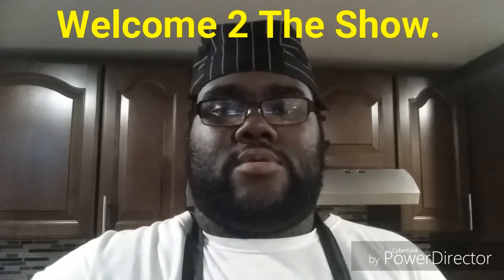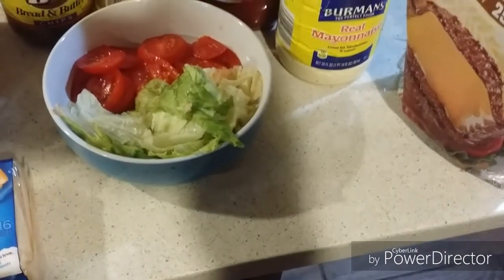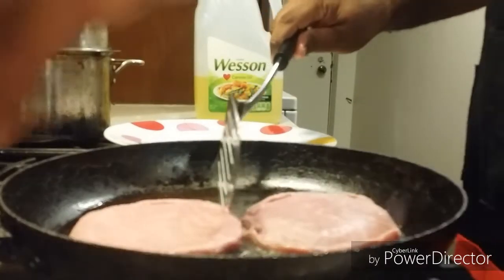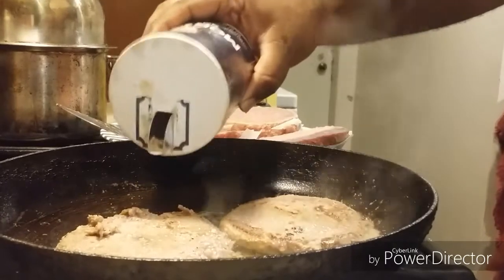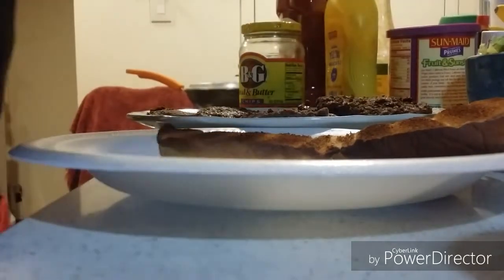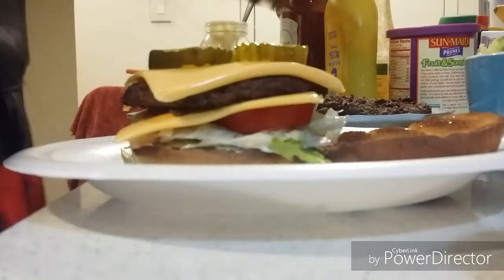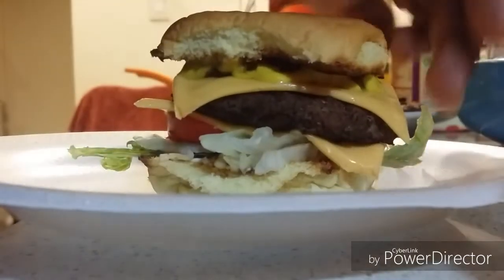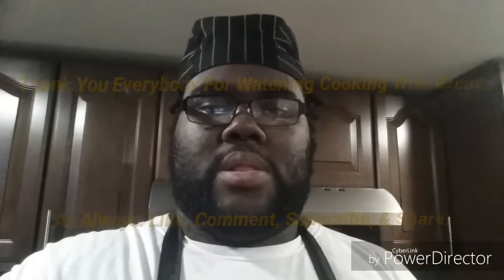The Simpsons Inspired Krusty Burger 🍔 (Episode 293)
The Simpsons Inspired Krusty Burger 🍔

Ingredients:

8 Burger Buns
6 Beef Burger Patties
Salt
Black Pepper
Kraft American Slice Cheese
Lettuce
Tomato
Mayonnaise
Ketchup
Yellow Mustard